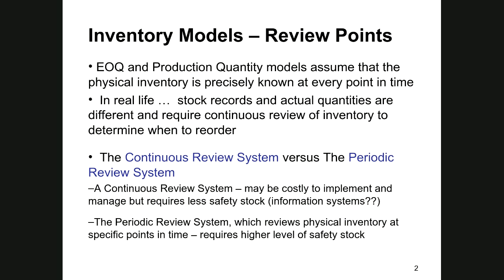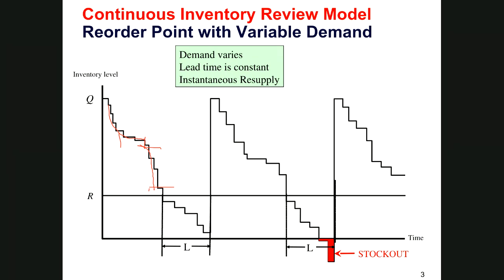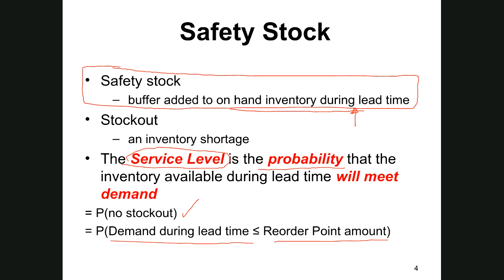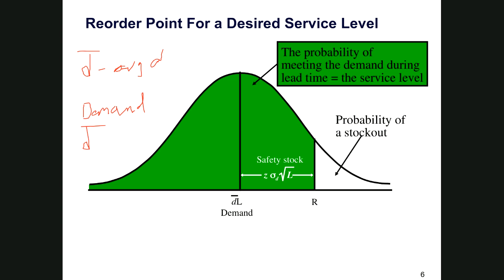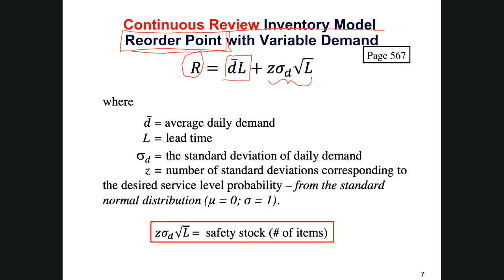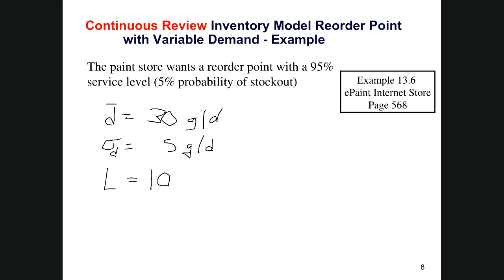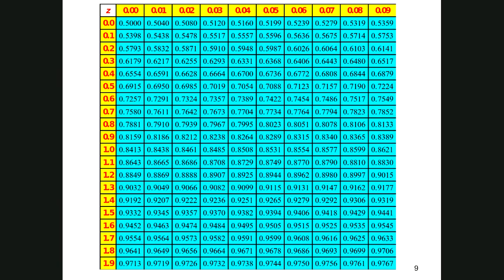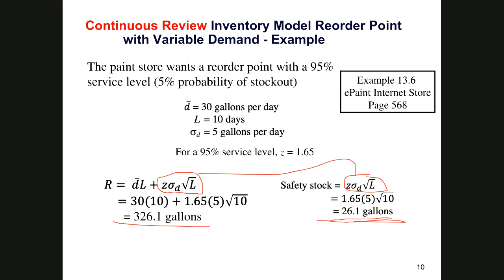Lesson 14 - Inventory Management (Var Demand-Continuous Review)